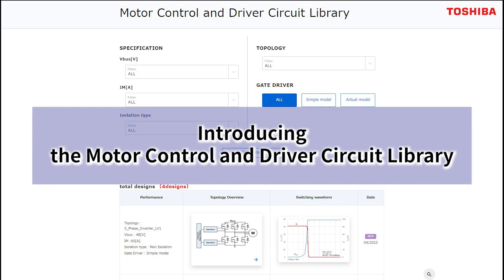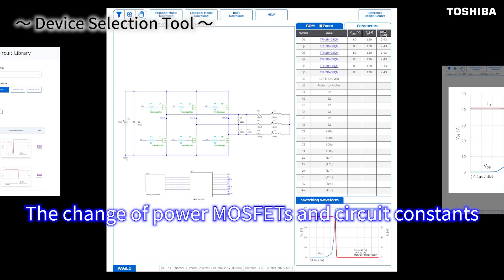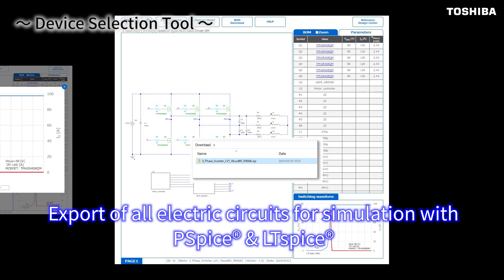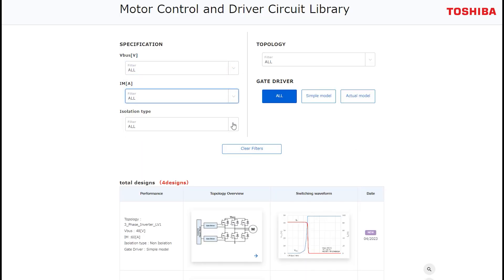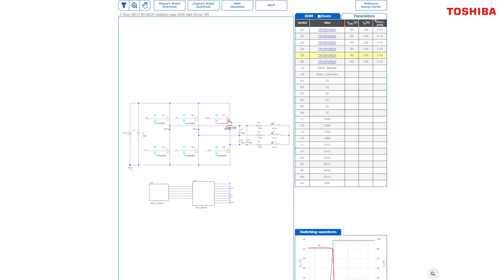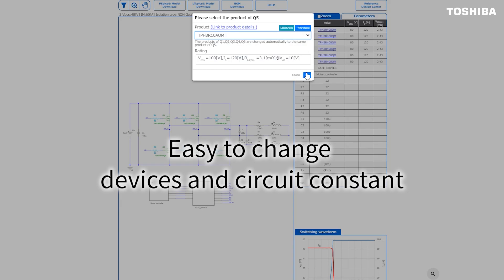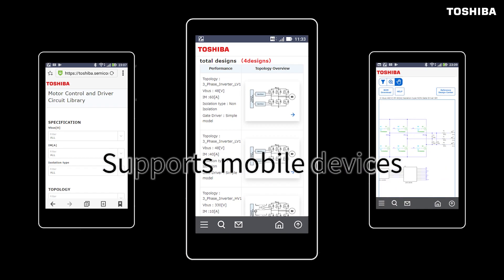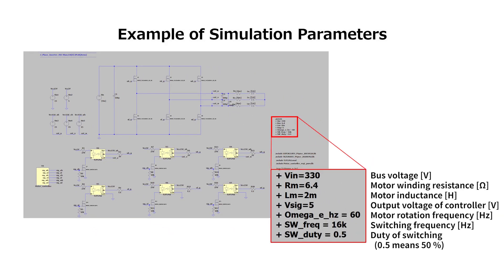Motor Control and Driver Circuit Library Function Introduction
This is a specialized web tool to check the behavior of power devices and photocouplers which are comprised in motor drive circuits.